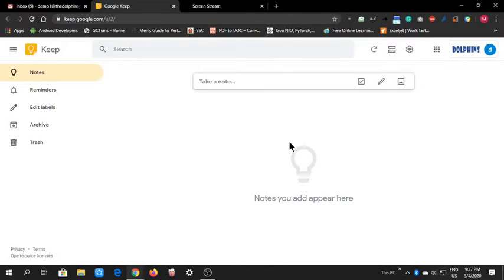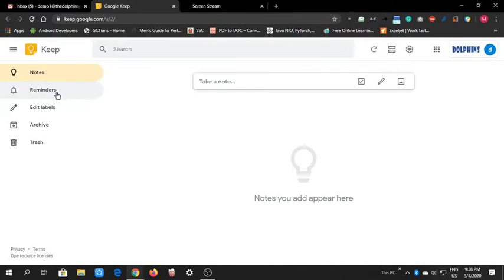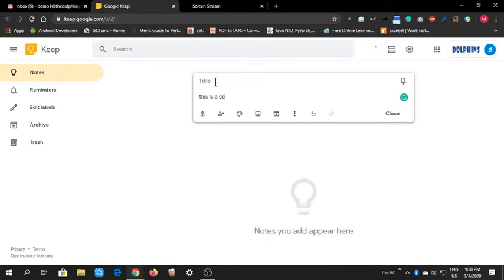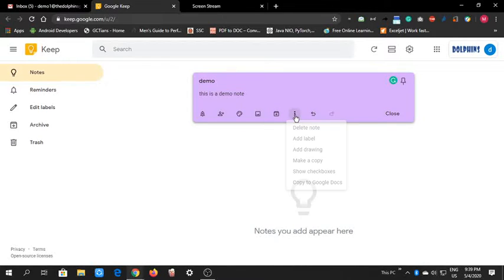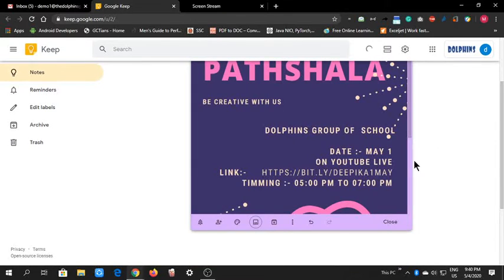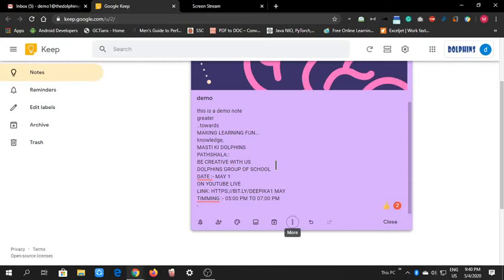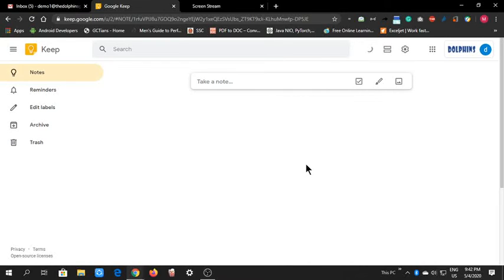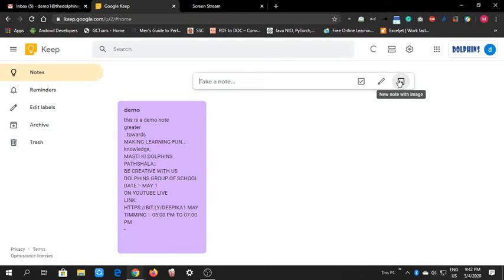Tech tips: Google keep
Let's learn about google Keep and organise ourselves effectively